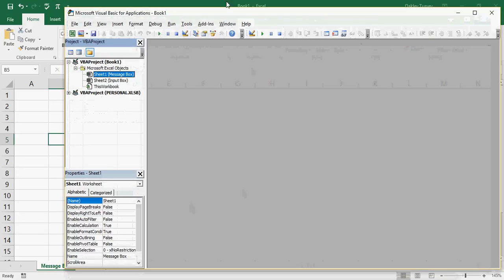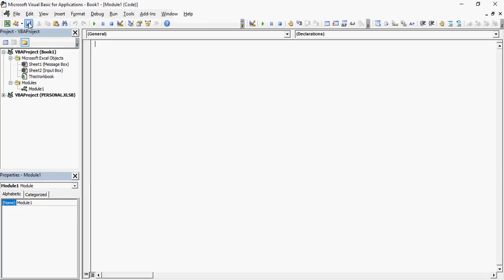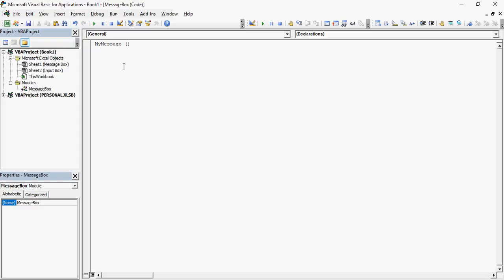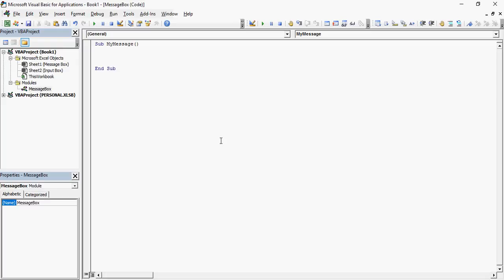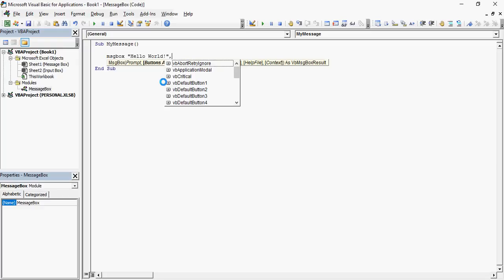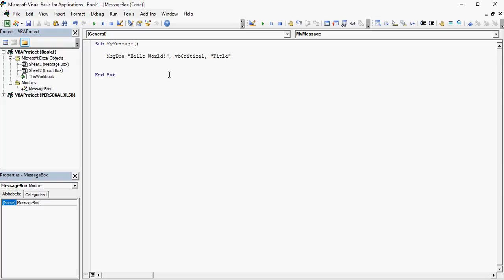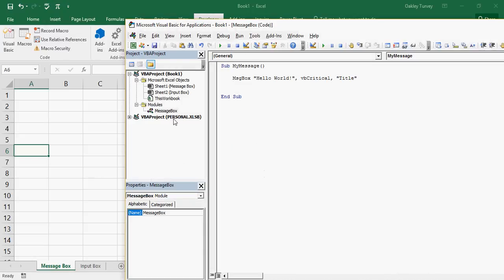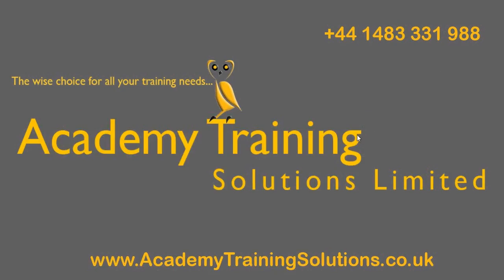ExcelVBA3 MsgBox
The third in the Excel VBA series.
This one looks at how you can code in a message box to give some information to a user.